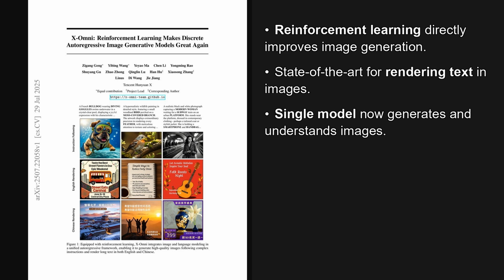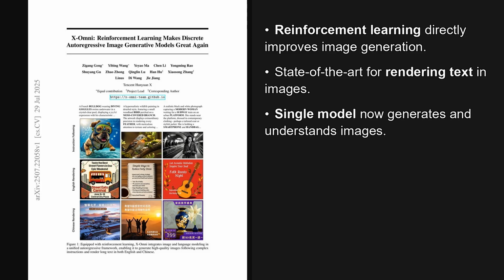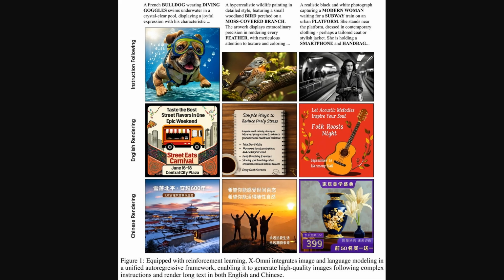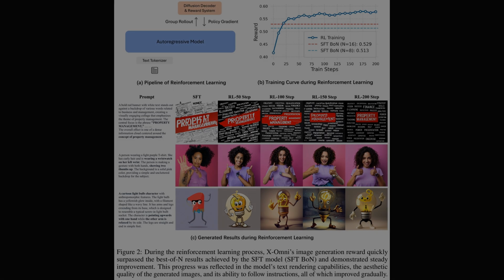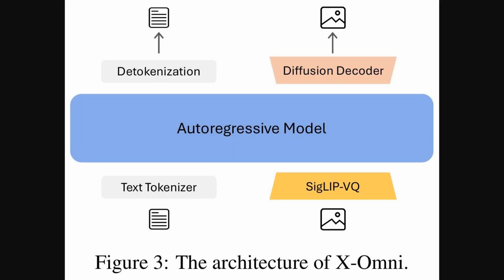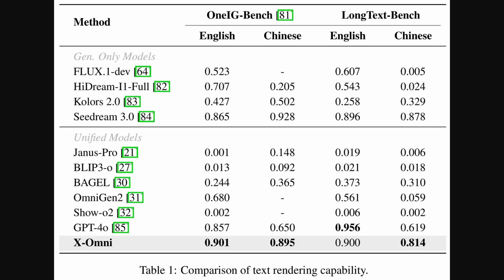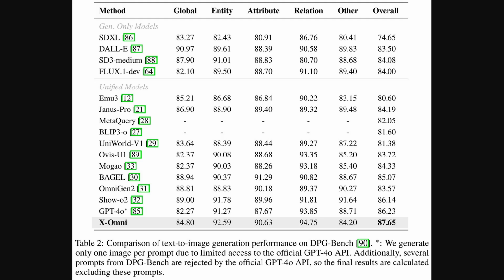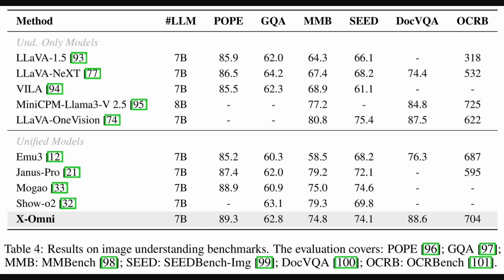X-Omni: RL Fixes Autoregressive Image Models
In this AI Research Roundup episode, Alex discusses the paper:
'X-Omni: Reinforcement Learning Makes Discrete Autoregressive Image
  Generative Models Great Again'
The paper introduces X-Omni, a framework that revitalizes discrete autoregressive (AR) image models, which historically suffered from low quality and distortion. X-Omni demonstrates that reinforcement learning (RL) can effectively mitigate these artifacts, significantly improving visual fidelity and instruction following. This approach enables the seamless integration of image and language within a single, unified model built on Qwen2.5-7B. Ultimately, X-Omni shows that AR models, when enhanced with RL, can once again be a powerful, unified solution for multimodal generation.